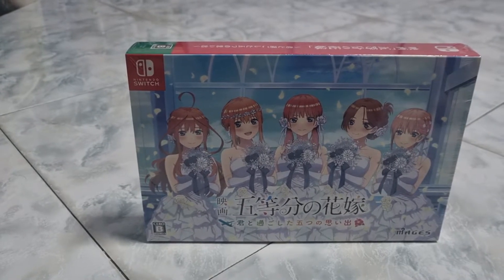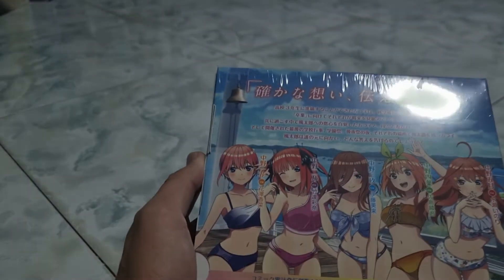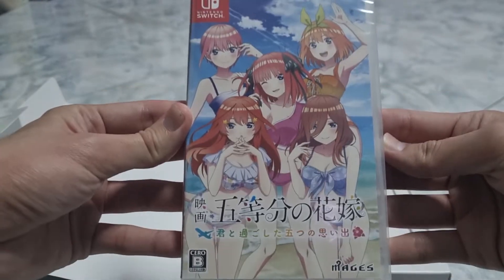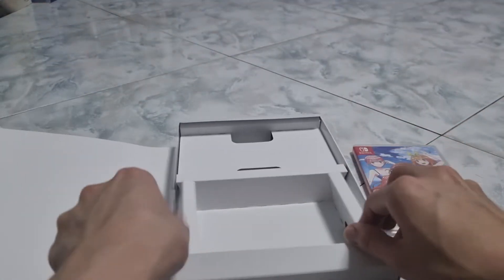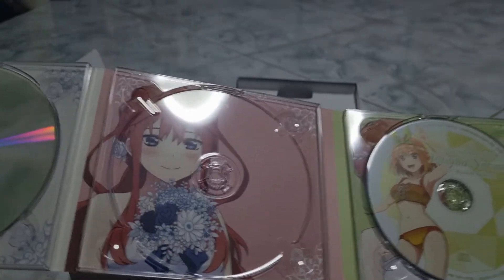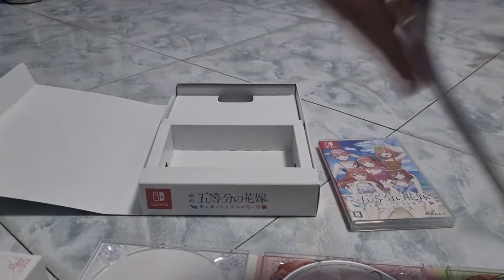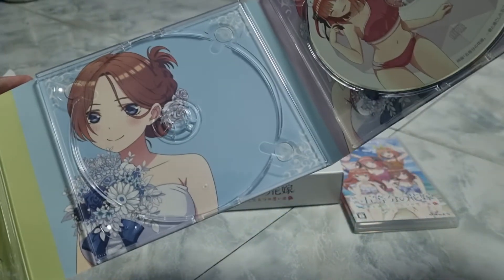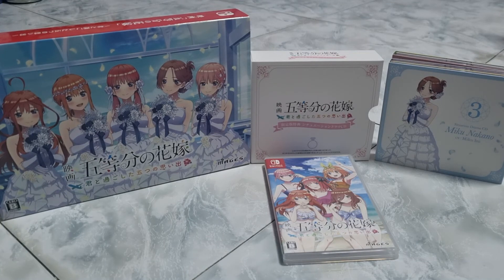Unboxing Nintendo Switch The Quintessential Quintuplets the Movie: Five Memories of My Time LE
Unboxing of Nintendo Switch The Quintessential Quintuplets the Movie: Five Memories of My Time Limited Edition